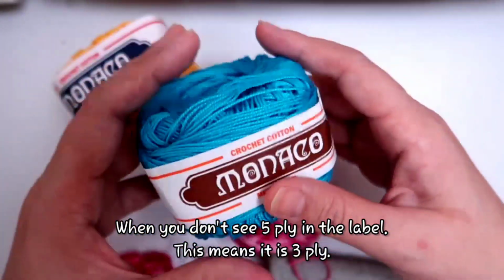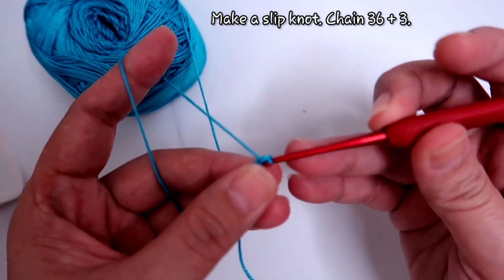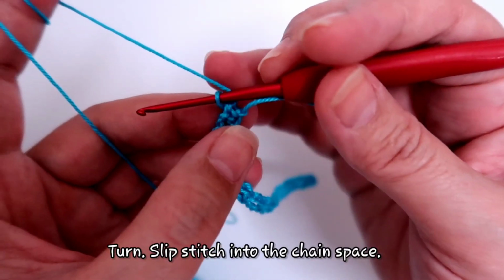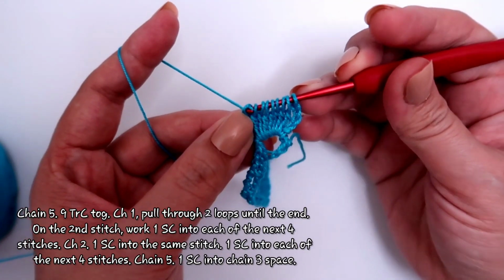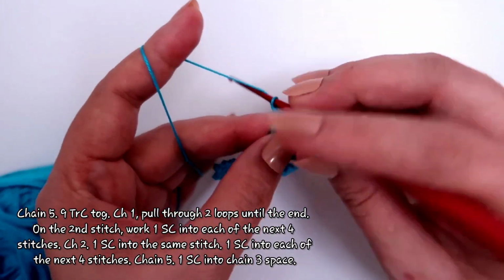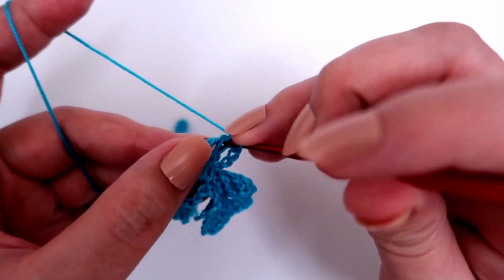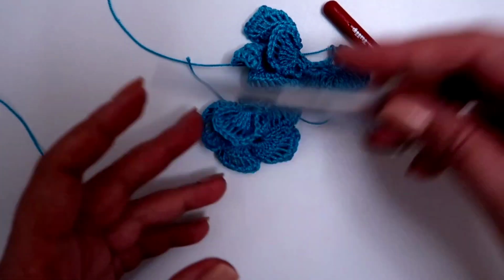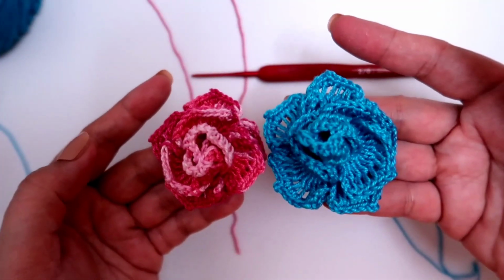How to Crochet a Rose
This video teaches how to Crochet a Rose.

If you would like to see some more flower tutorials, here's my playlist.